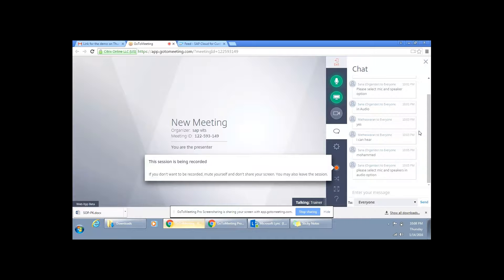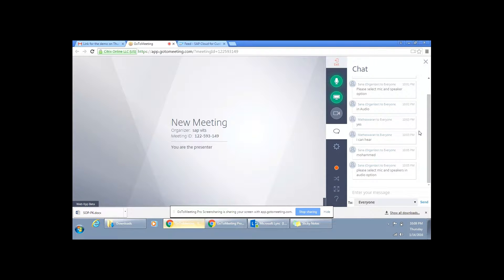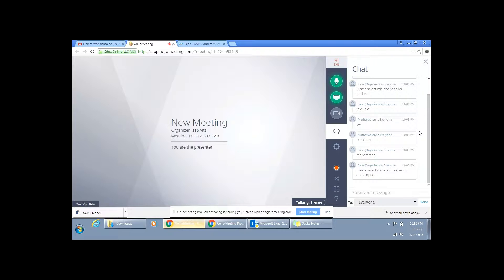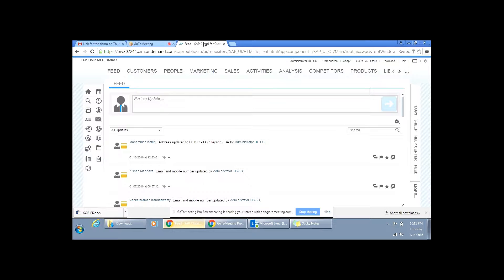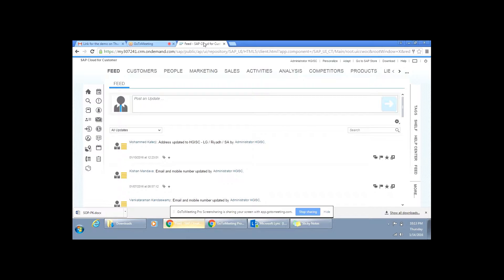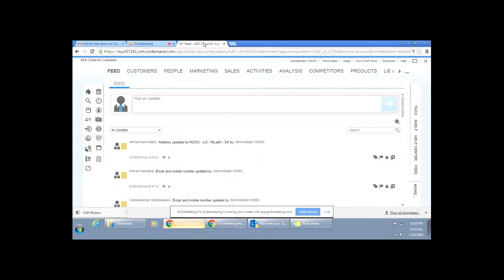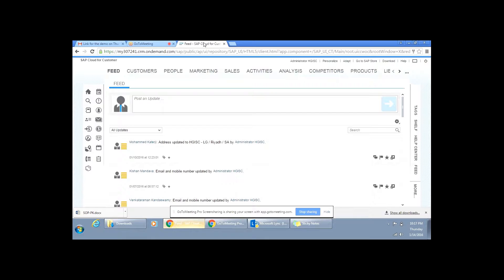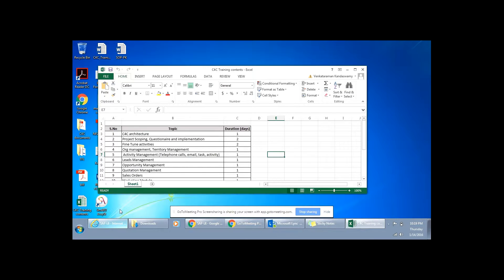SAP C4C DEMO VIEDOS Class 2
KRISHNA
Training Coordinator